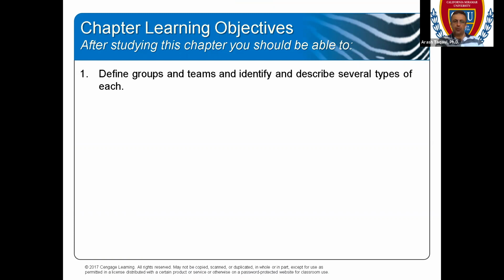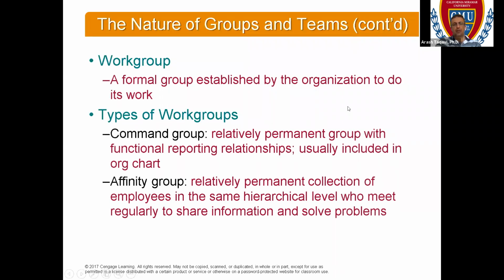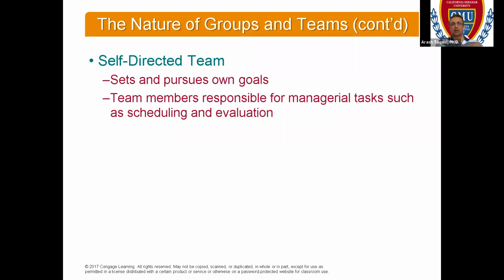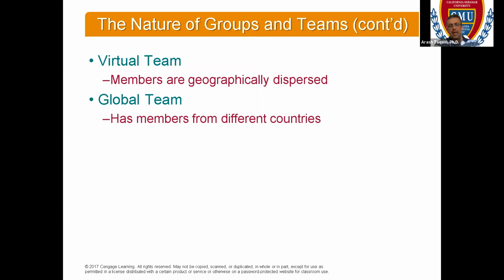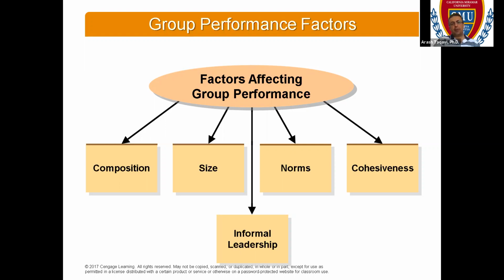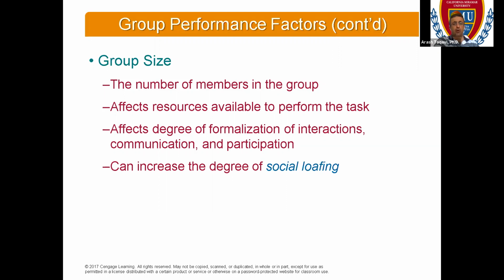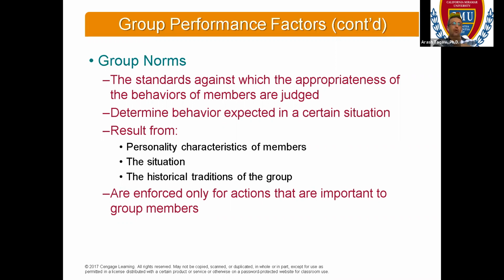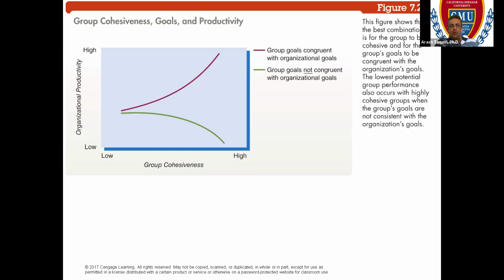Organizational Theory and Behavior, ORG 4451, Week 4, 3.25.2020. Online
* Groups and Teams